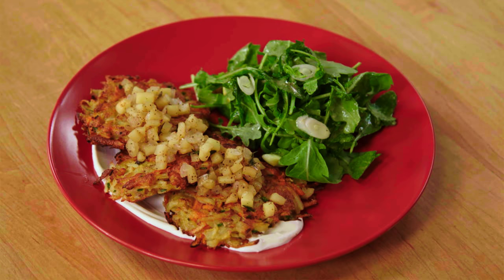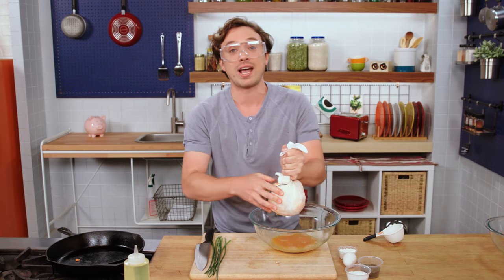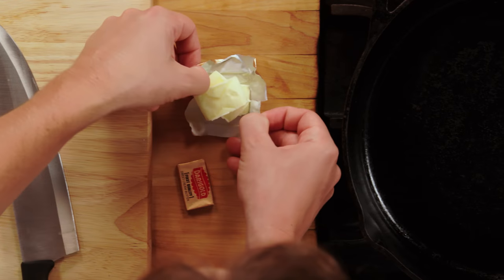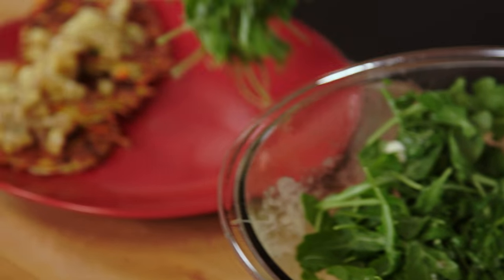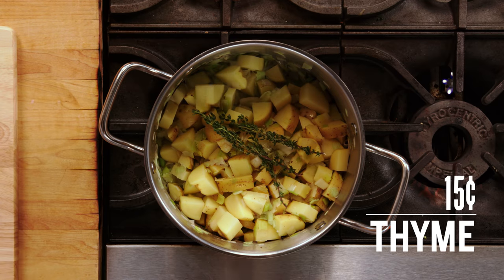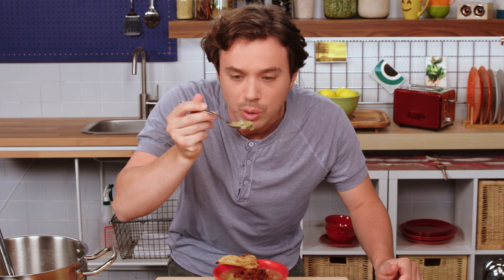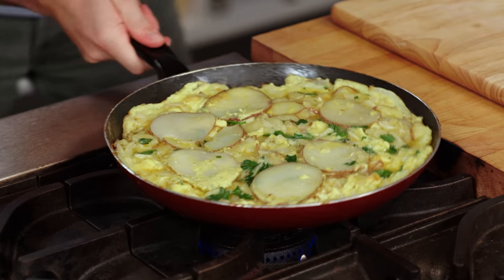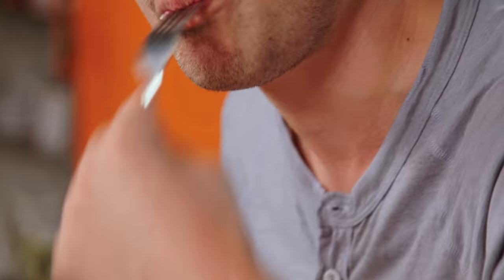3 Cheap & Easy Potato Recipes | Struggle Meals